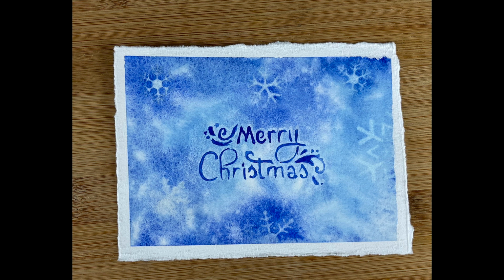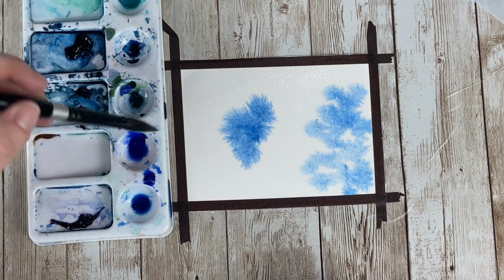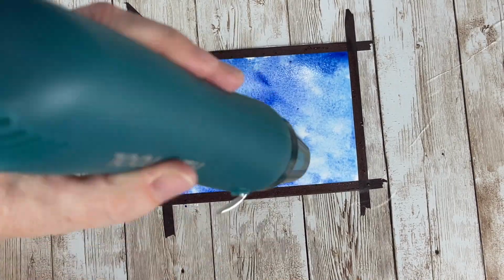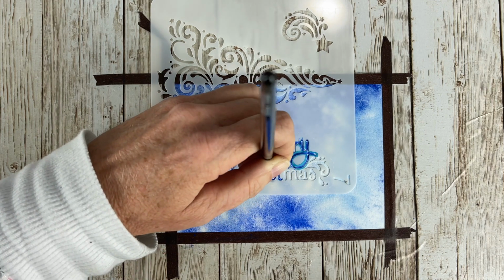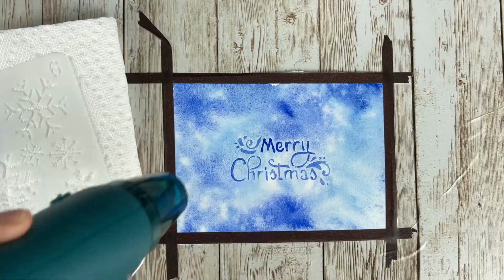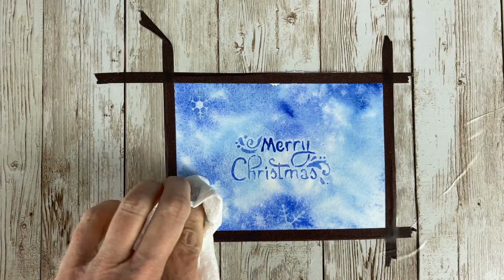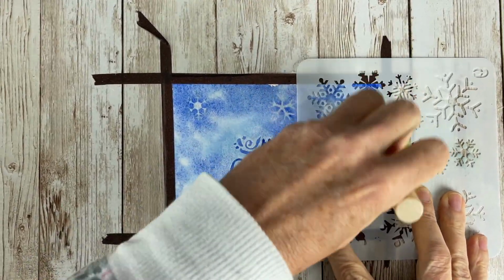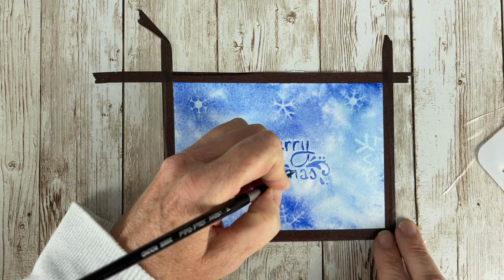Christmas card snowflakes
Hello Aqua friends!  FREE WATERCOLOR TUTORIAL WITH VOICEOVER, on how to make this Christmas card I hope you paint along with me. Happy Painting :)

Here are the watercolor products I use as a part of the amazon affiliate program I make a small commission to help support my channel and it is not at any additional cost to you.  Thank you so much for your support!!

Hahnemuhle Watercolor Paper
Cobalt Blue
Ultramarine Blue
Christmas Stencils
Round 8
Round 4
Plastic Palette
Waterbucket I use